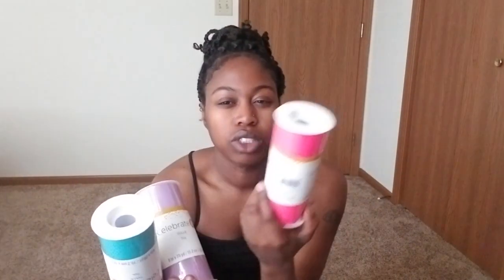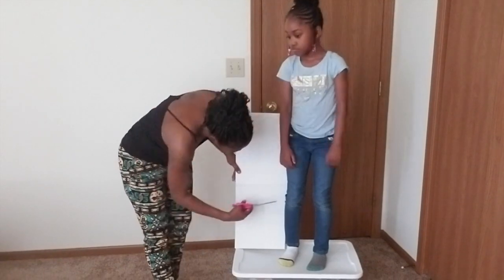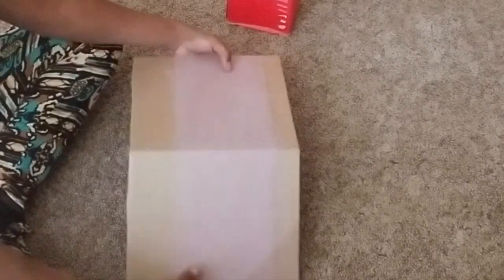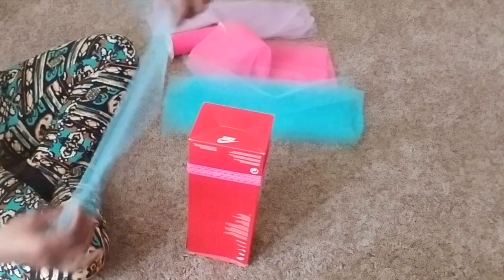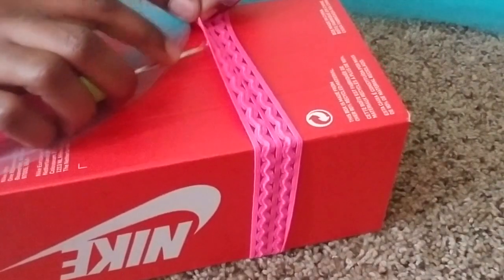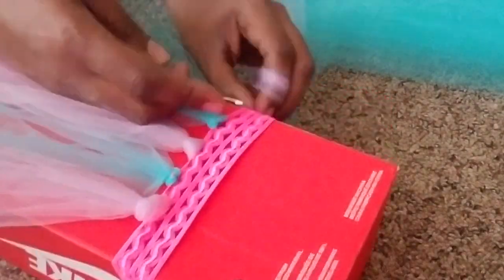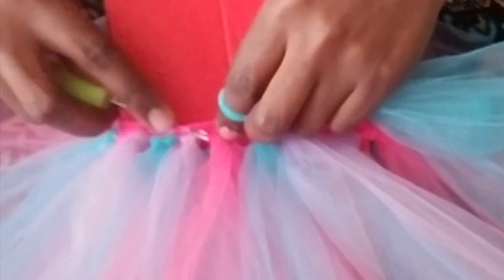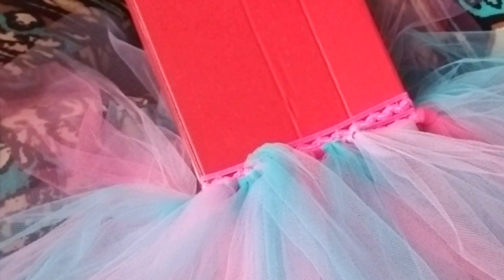TUTU CUTE II DIY NO SEW TUTU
NO SEW TUTU